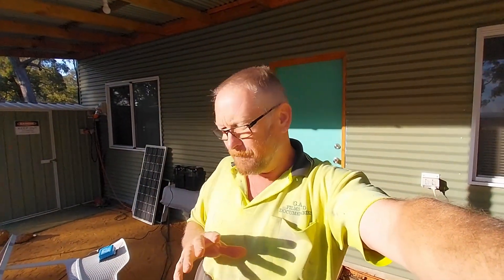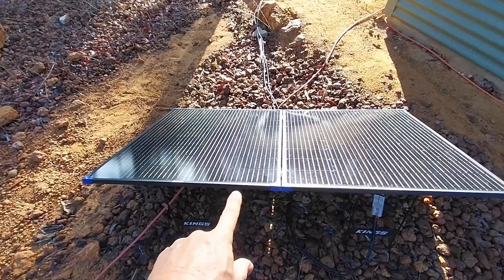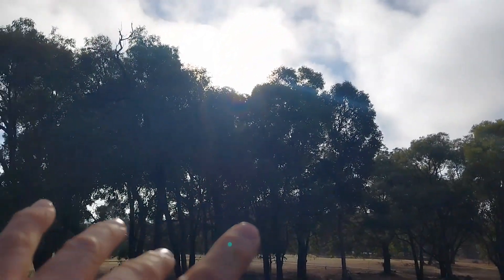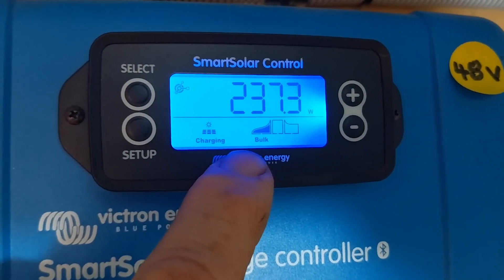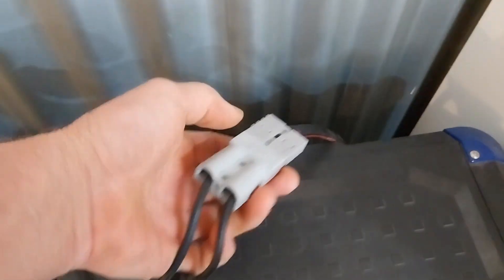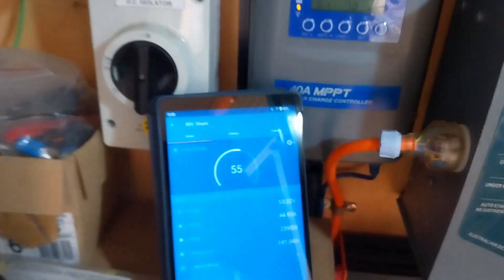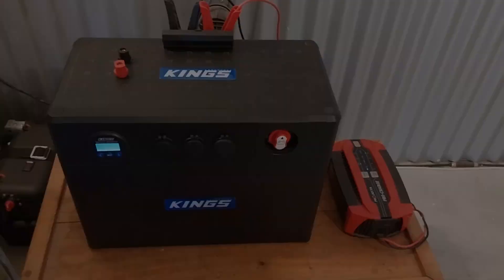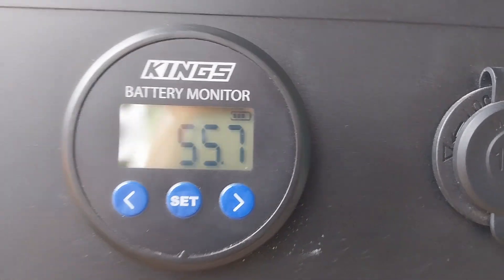Failed Attempt To Charge Batteries From The Sun - So What Can I Do ?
In this video I bring you with me as we attempt to charge my batteries from solar then all the clouds rolled in. So we improvise and get the job done.